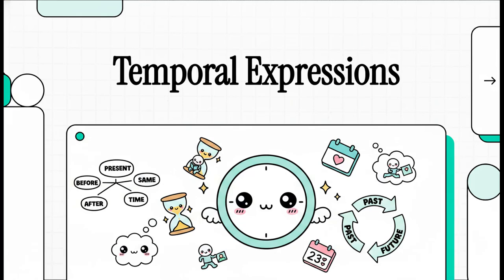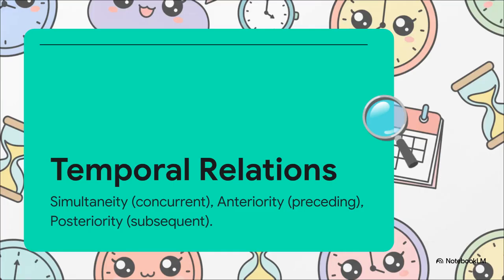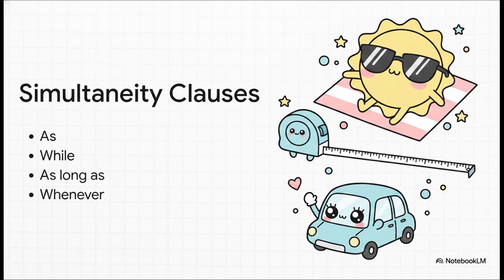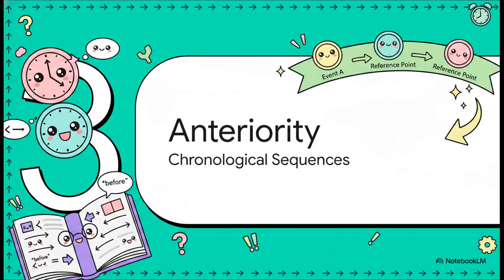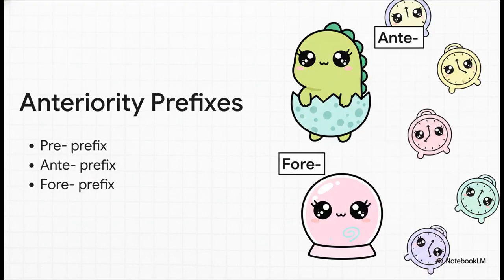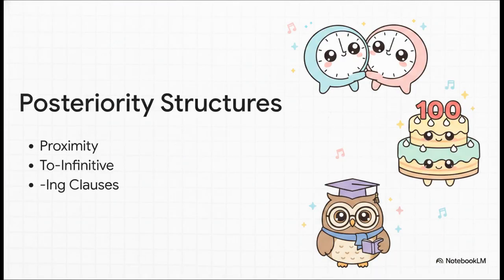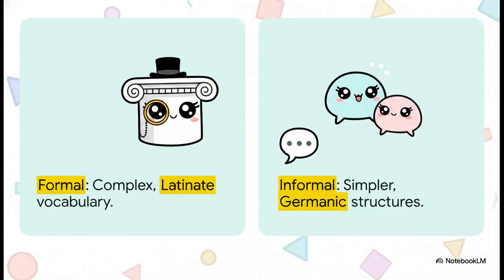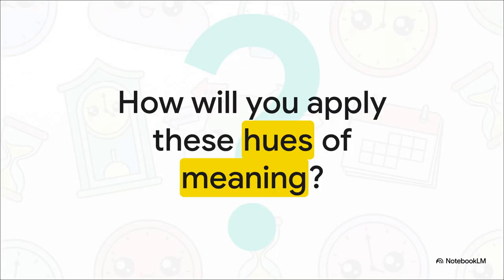23. The Expression of Simultaneity, Anteriority, and Poseteriority in English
Prepositional Groups and Functional Relationships.